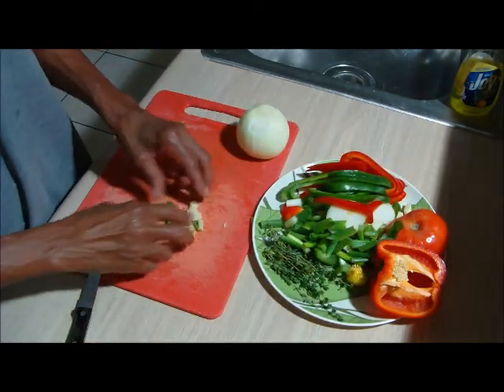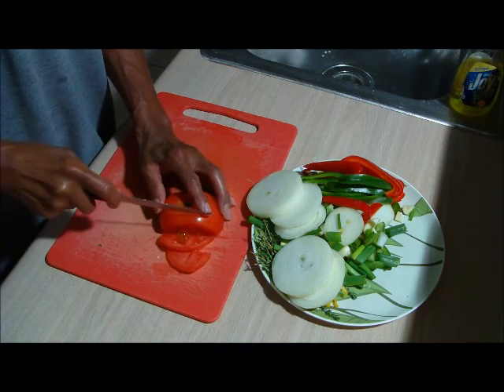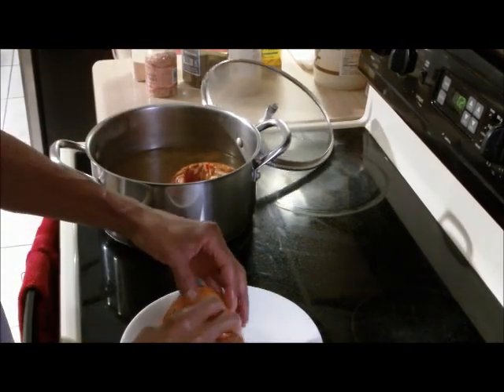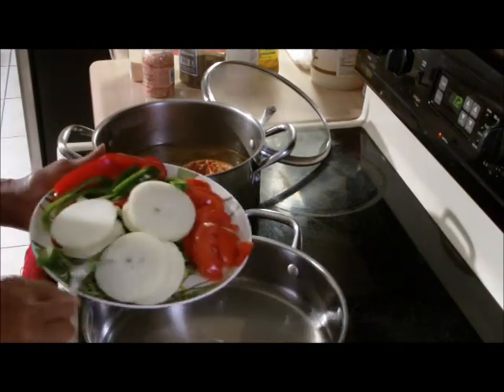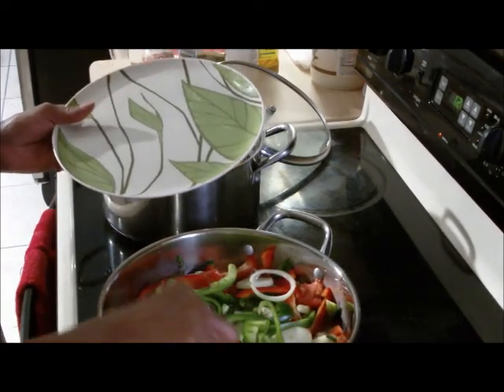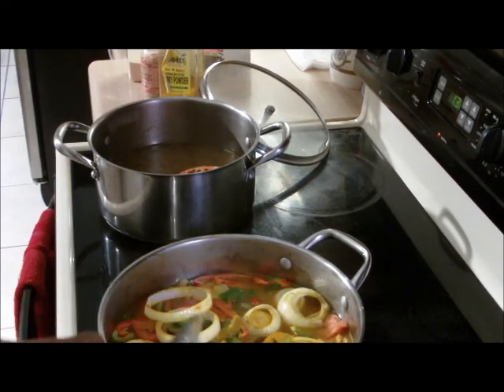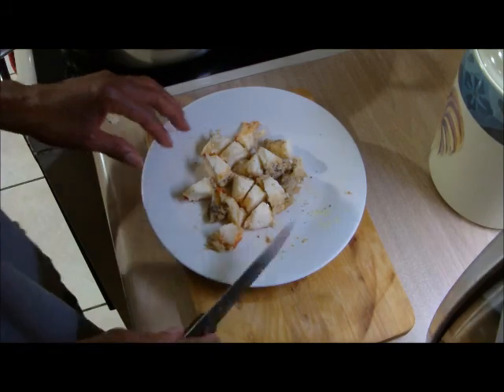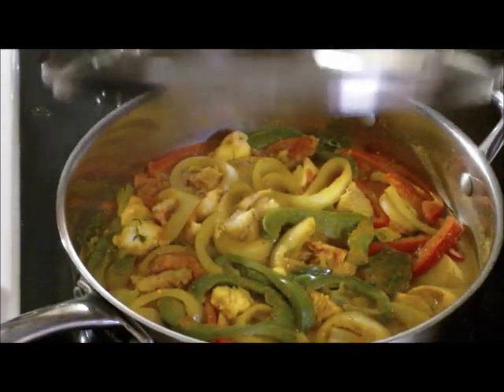How to make curry lobster tail 2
In kitchen @ home, sunrise FL 2/26/15.